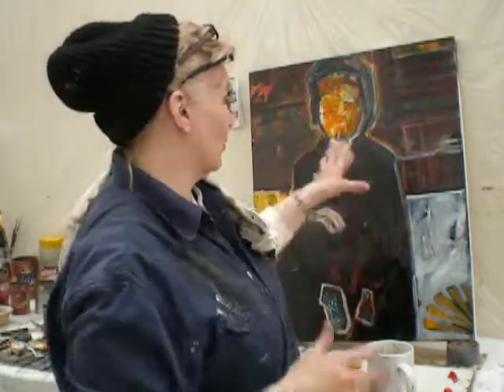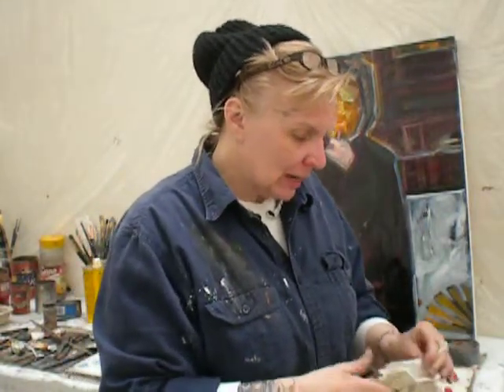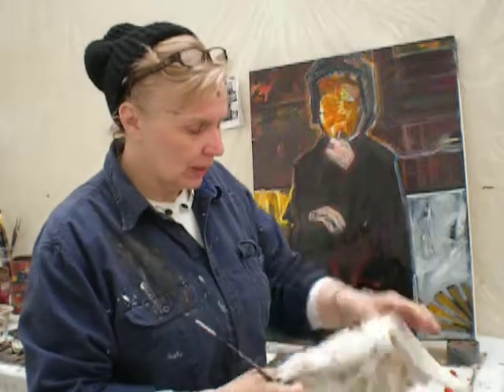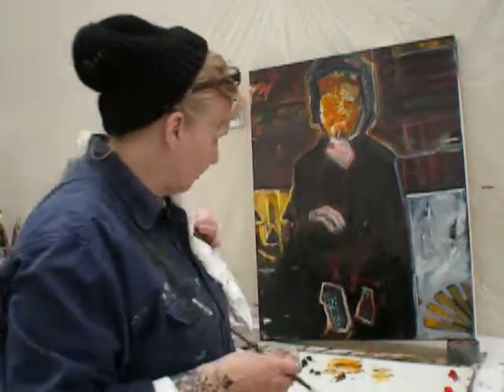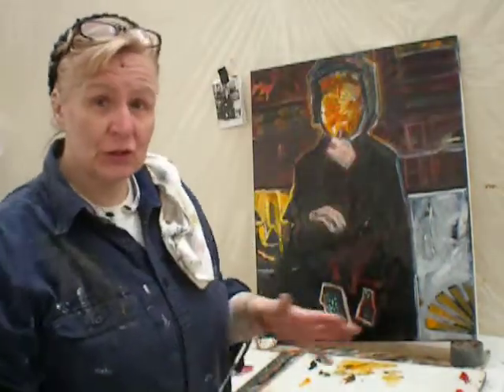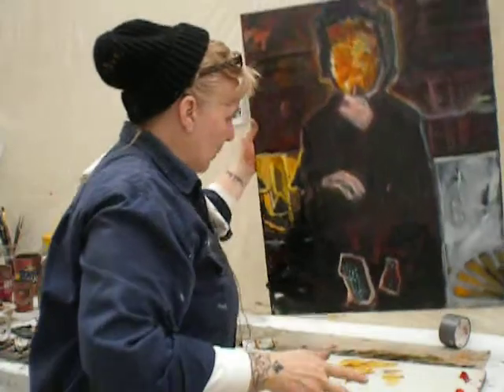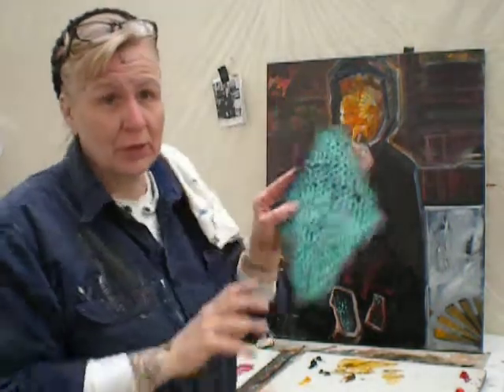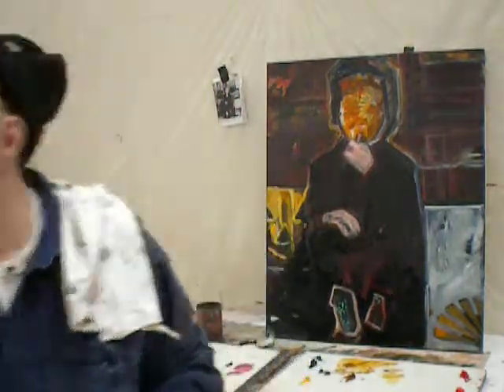Studio 120 - #48: Trying again, again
Studio 120: Painter Beck Lane talks about reworking a painting, applying a mix of Gamblin Paint Co's Neo Megilp and Translucent Earth Red as well as providing your best and doing better. Folow me on Twitter